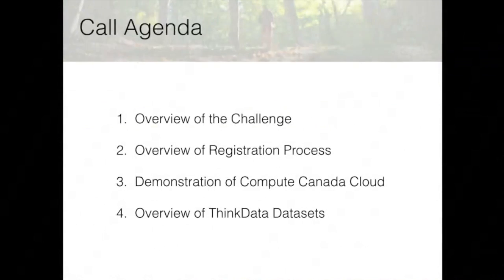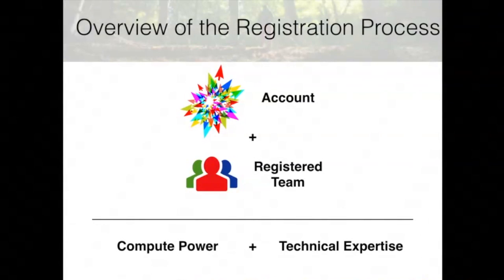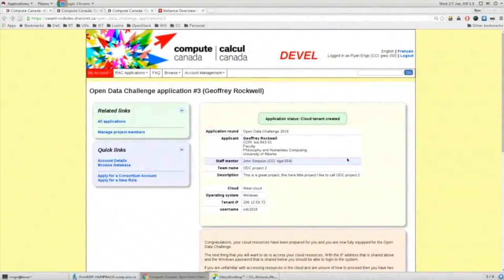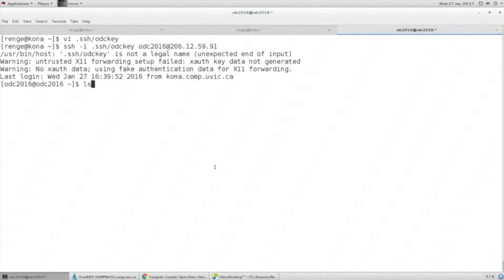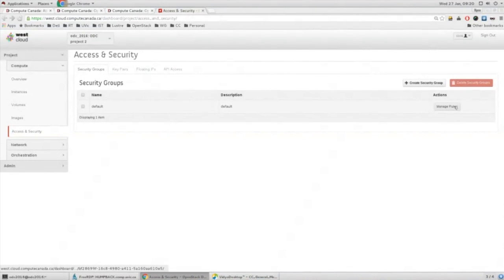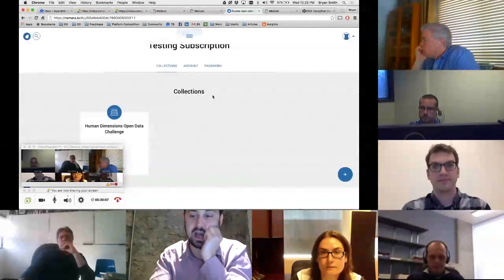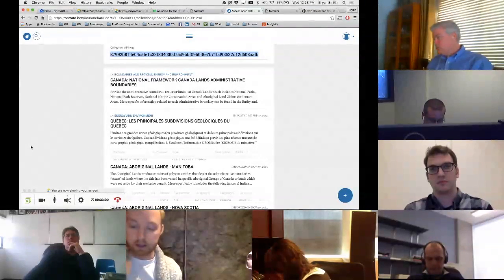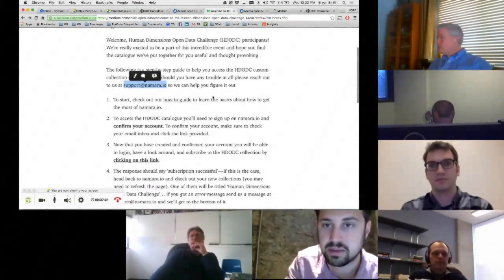Open Data Challenge Information Session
Compute Canada is partnering with the Social Sciences and Humanities Research Council (SSHRC) to launch the first ever Human Dimensions Open Data Challenge. This challenge, led by social sciences and humanities researchers, will see research teams compete against one another using open-data sets to develop systems, processes, or fully-functional technology applications that address the human dimensions to key challenges in the natural resources and energy sectors. The Ontario Centres of Excellence, and ThinkData Works have also partnered on this project to provide additional resources and support.